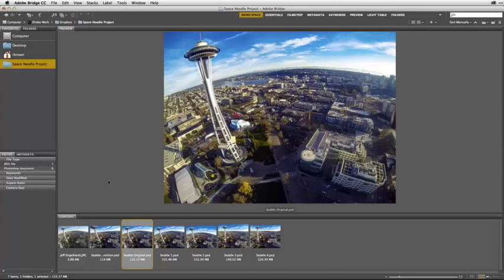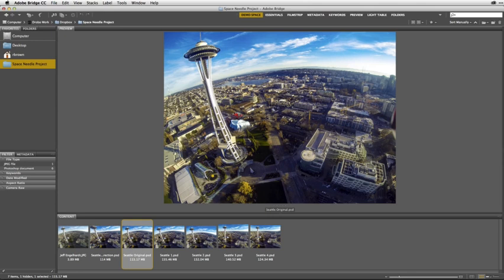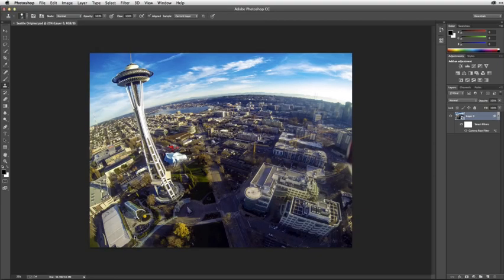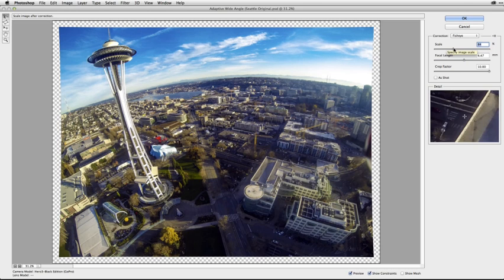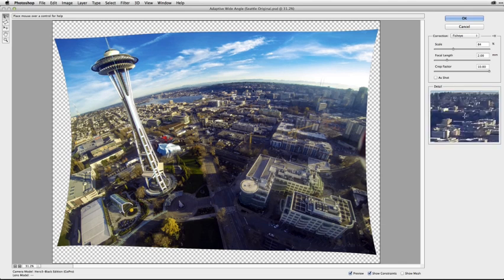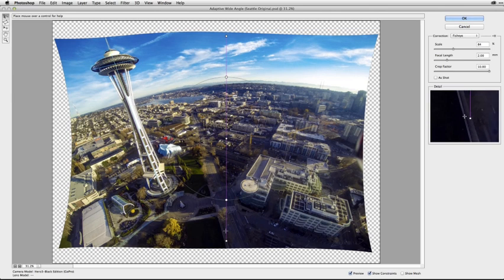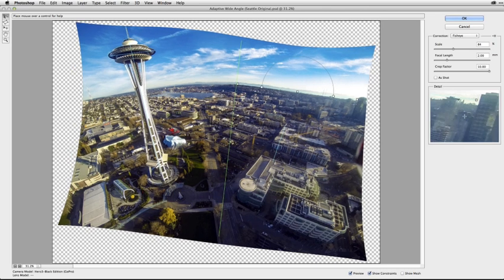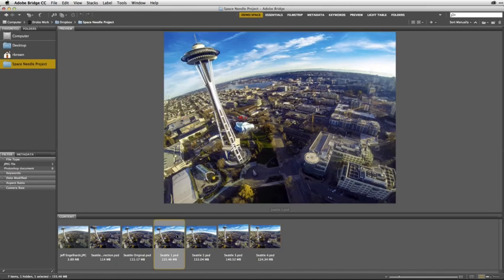Adaptive Wide Angle Tips and Techniques in Adobe Photoshop CC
This tutorial covers some helpful tips and techniques for working with the Adaptive Wide Angle feature in Adobe Photoshop CC. It will discuss how to remove lens distortion with targeted results on an image taken with a GoPro Hero 3 camera.